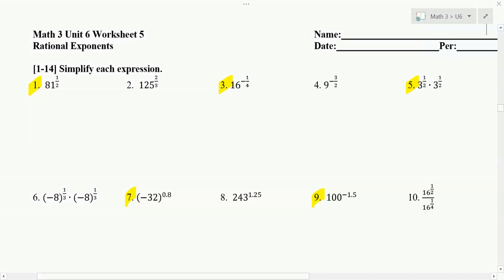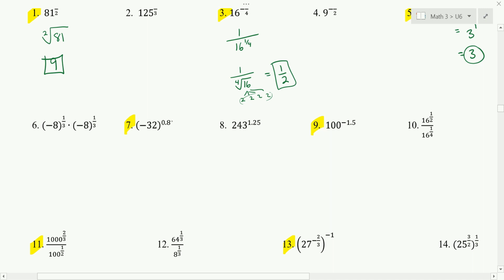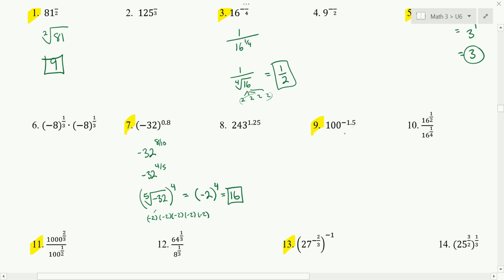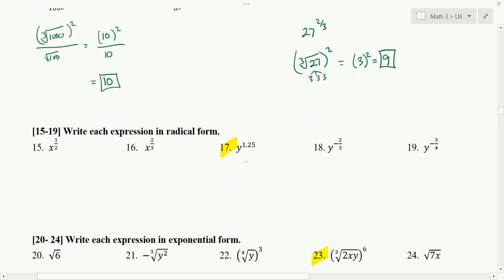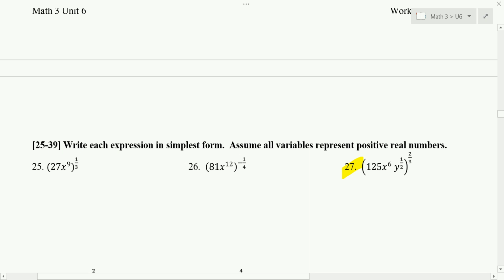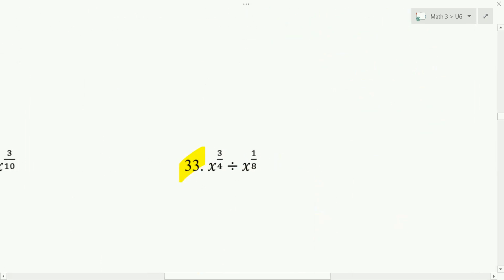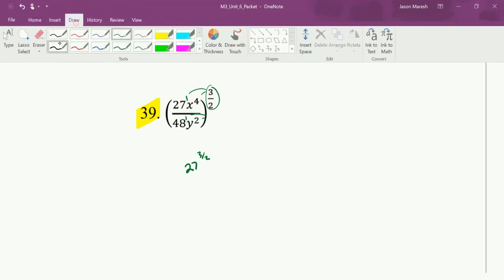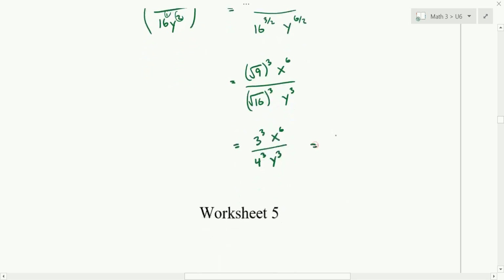Rational Exponents (Worksheet 6.5)